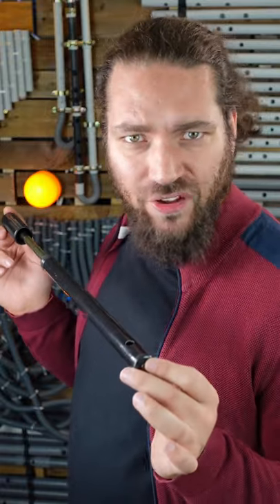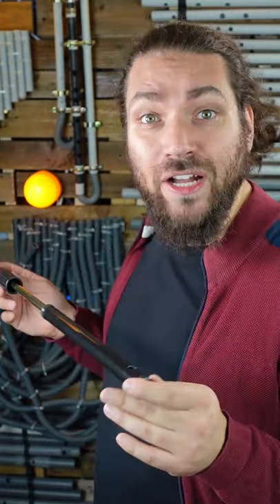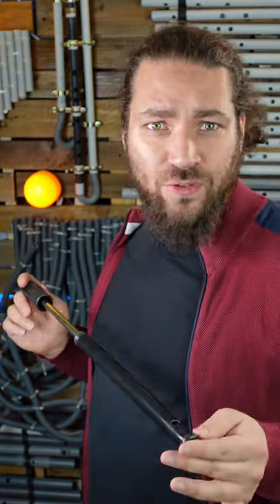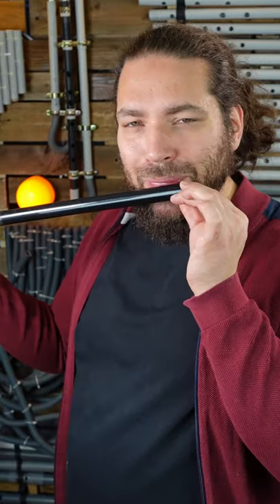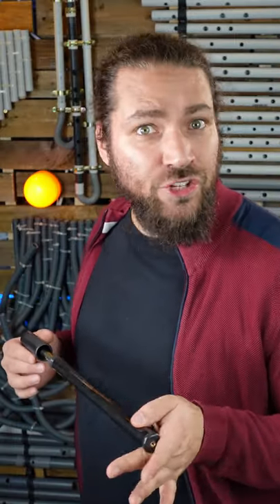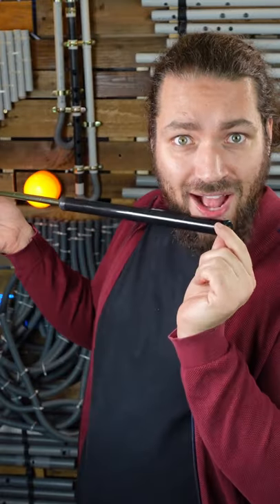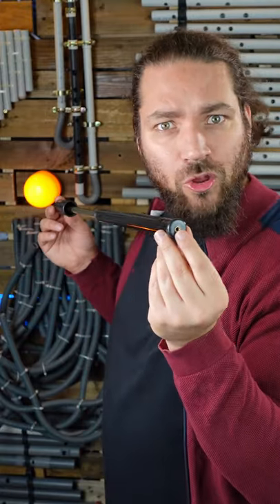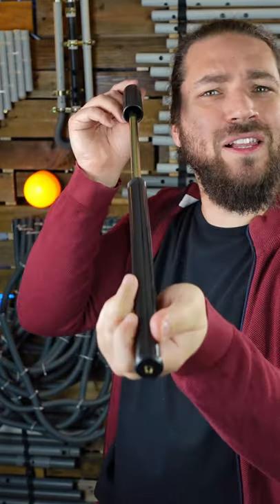Beatboxing in Bicycle Pump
Short presentation with one of my thousand instruments, today the Beatbox bicycle pumps